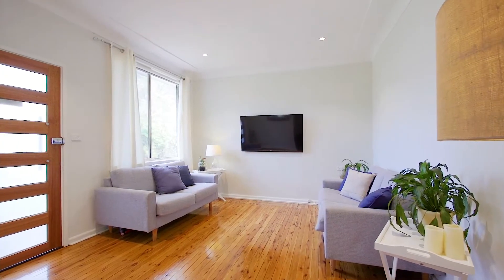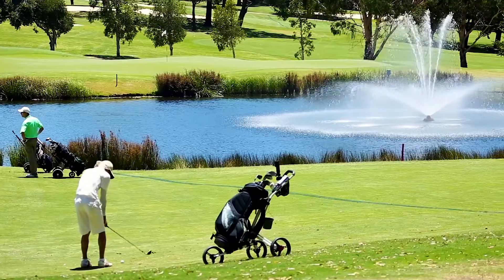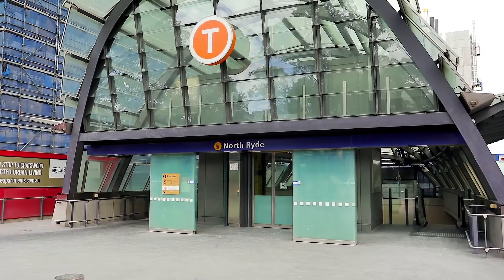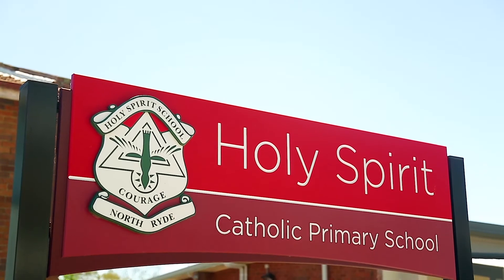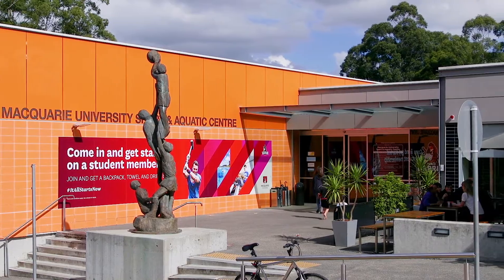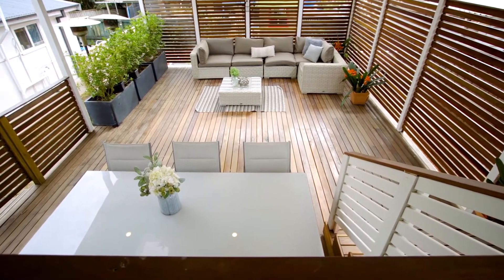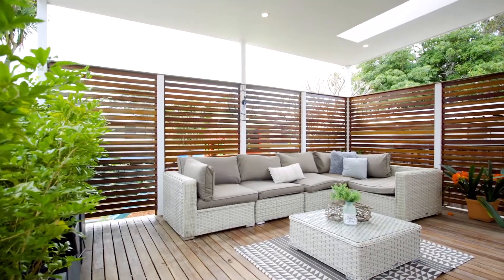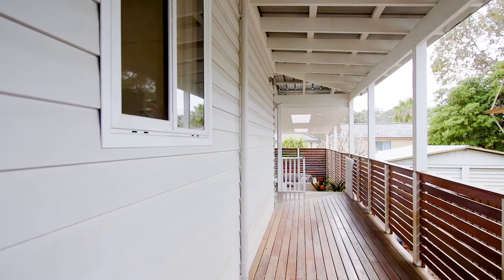North Ryde, 23 Ford Street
23 Ford Street North Ryde NSW

Marketed by:
(M) McGrath Ryde
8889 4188